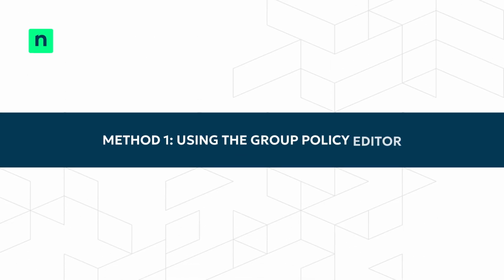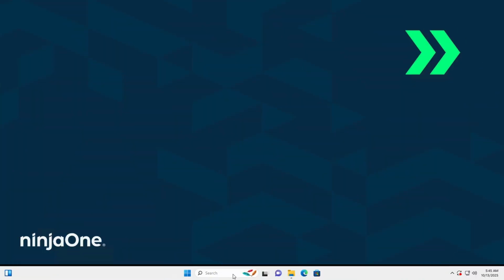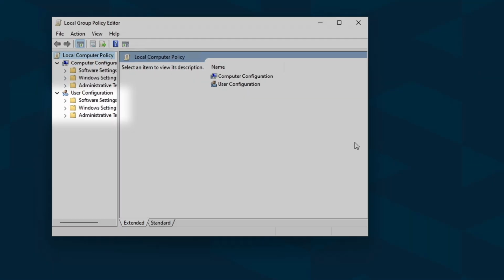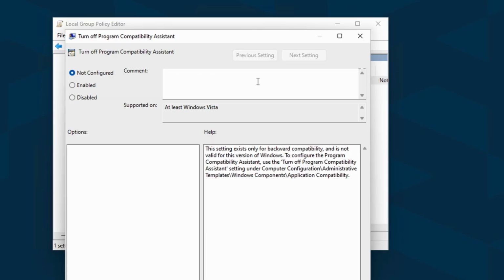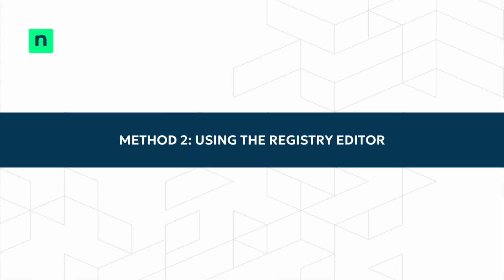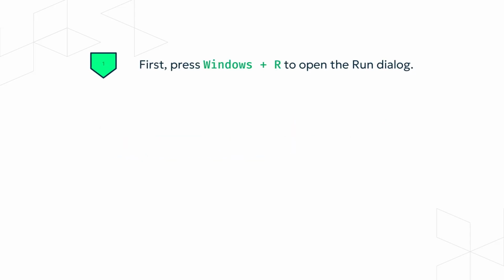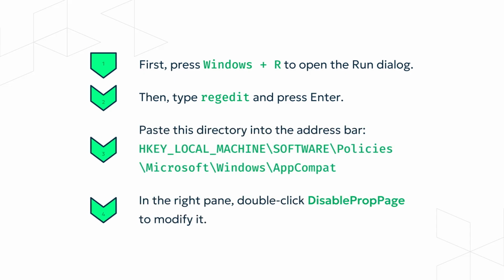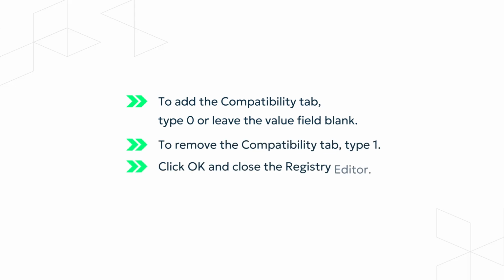How to Add or Remove the Compatibility Tab on the Properties Page in Windows (w/ SCREEN RECORDING)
Learn how to manage the Compatibility tab on the Properties page in Windows 10 and 11. Whether you need to restore or remove it, this guide covers two common methods to modify the tab.

Read the full blog on How to Add or Remove the Compatibility Tab on the Properties Page in Windows

Chapters:

00:00 Introduction
00:27 Adding or Removing the Compatibility tab
00:52 Using the Group Policy Editor
01:35 Using the Registry Editor